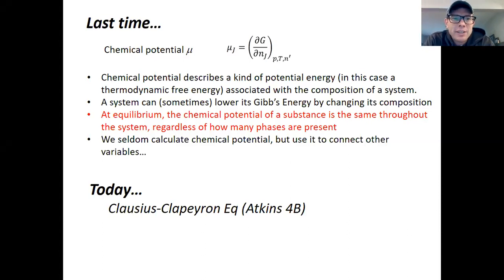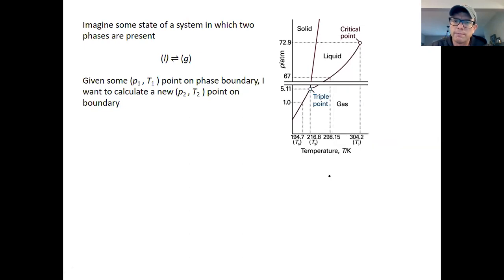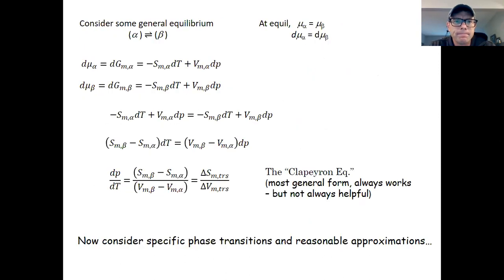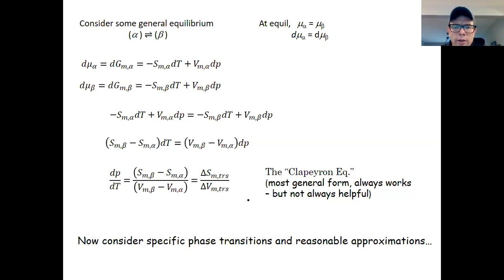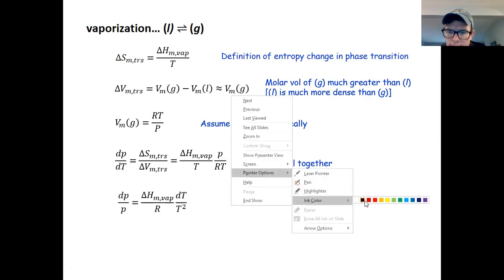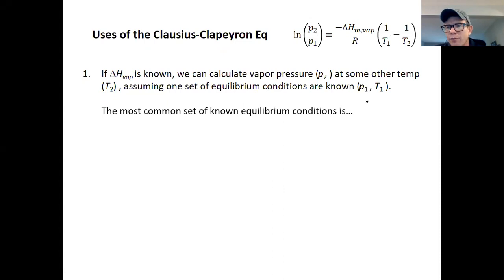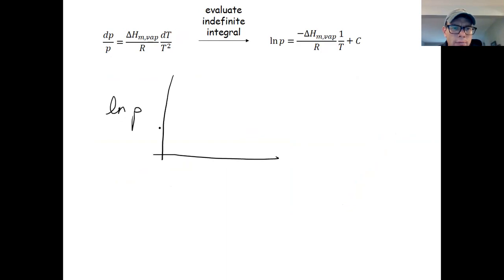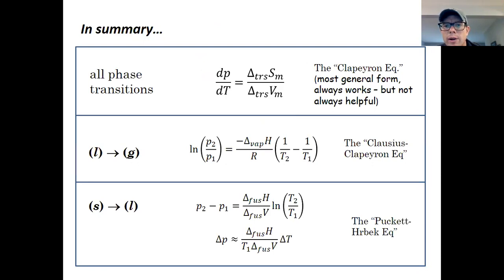4B Clausius Clapeyron